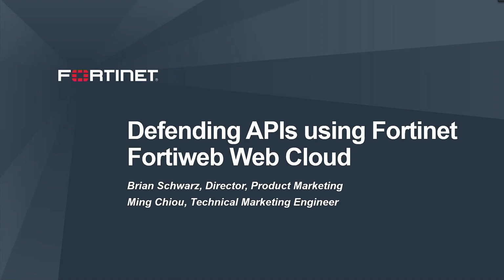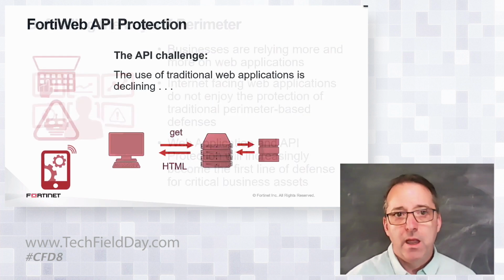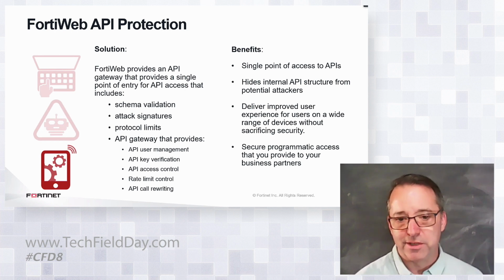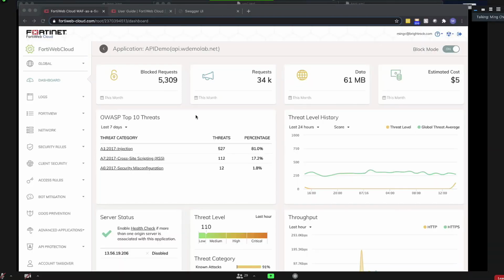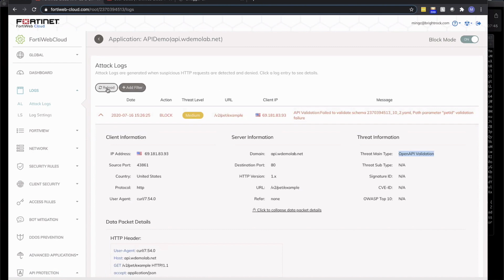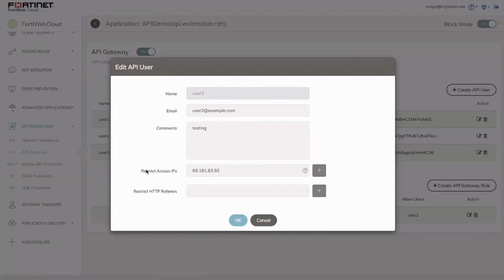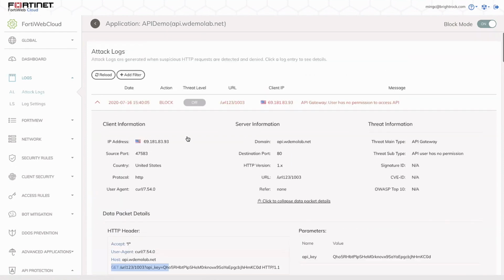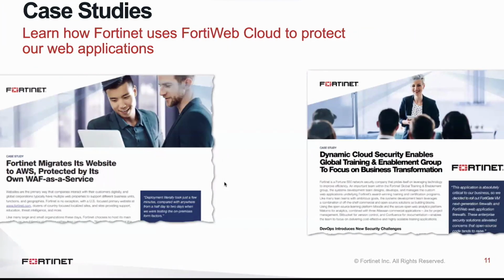Defending APIs Using Fortinet FortiWeb Web Cloud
Web applications today increasingly expose APIs to the Internet, and those APIs need to be defended. In this session, Brian Schwarz and Ming Chiou will provide an overview of FortiWeb Cloud, Fortinet’s WAF-as-a-Service offering, and will demonstrate configuring API protection, including validating API Enforcing access controls based on an OpenAPI definition file using the included API Gateway to manage API users, verify API keys, control API access, and rate limits calls.

Recorded as part of Cloud Field Day 8 on July 16, 2020.